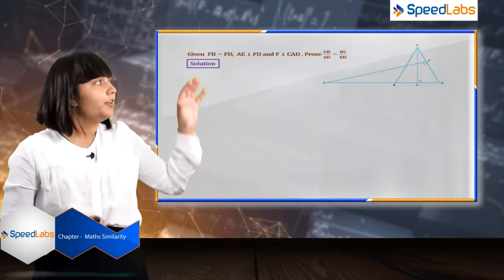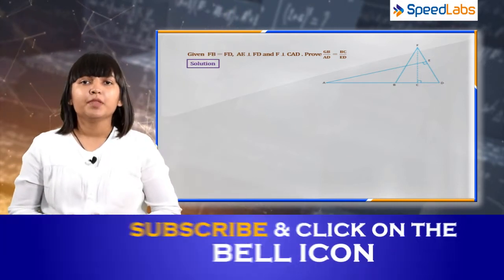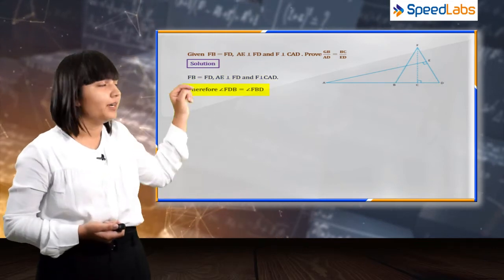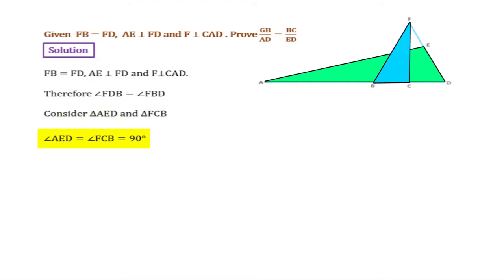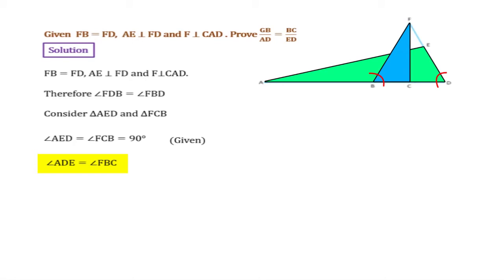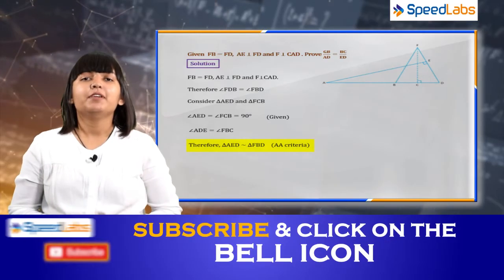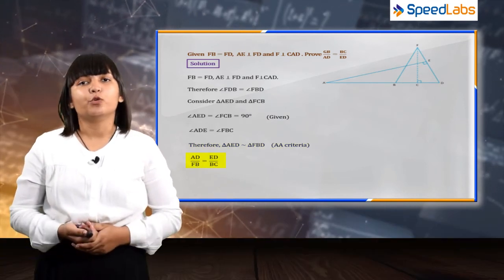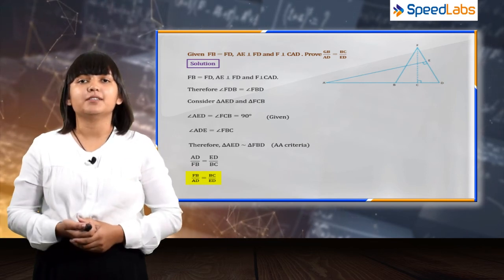ICSE | Class 10th | Maths | Similarity | Imp Ques | Problem based on property of similarity